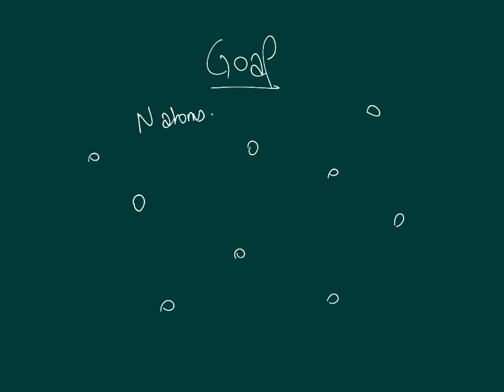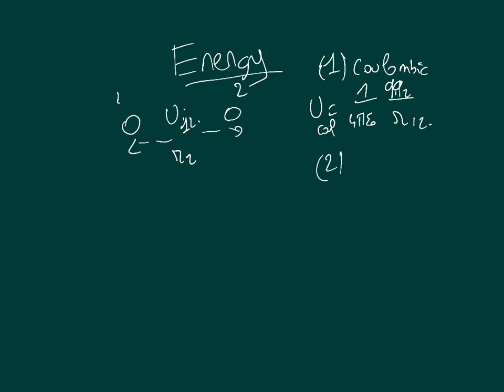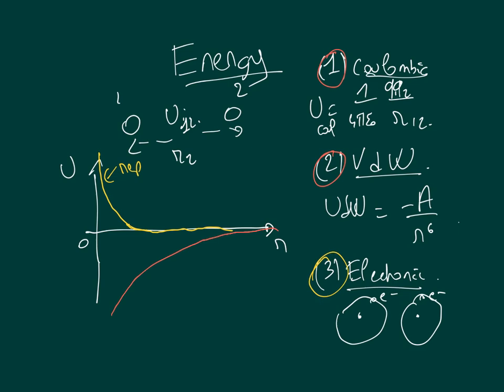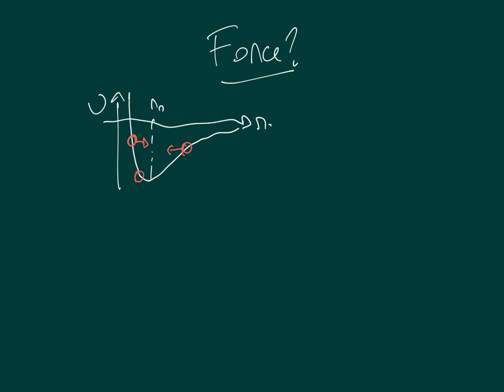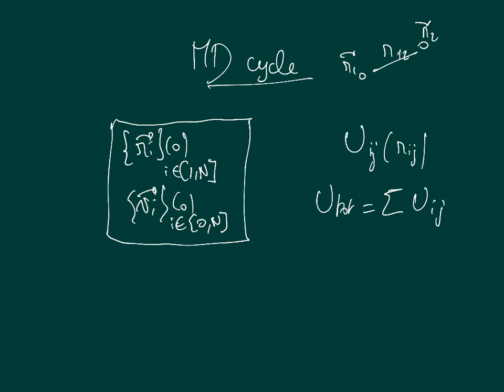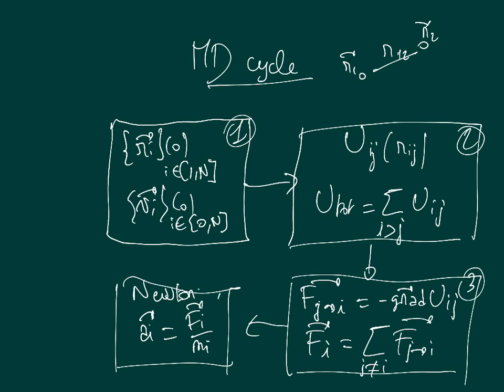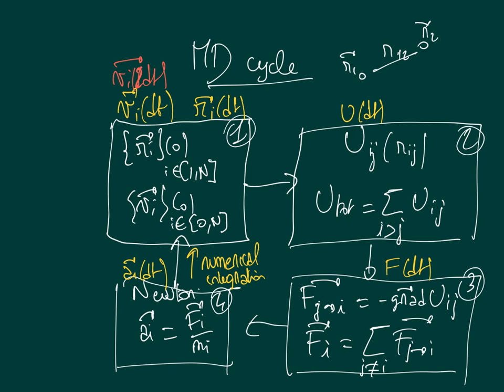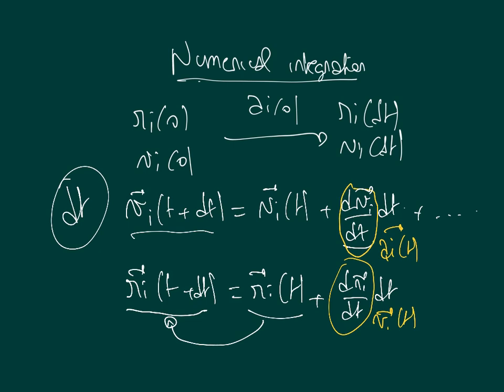Basics of Molecular Dynamics Simulations for Beginners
This video introduces the very basics of molecular dynamics (MD) simulations—the most popular technique to simulate the dynamics of atoms and molecules. We review the concepts of interatomic potential (energy of interaction between atoms) or forcefield, molecular dynamics iterative algorithm, time discretization, and numerical integration.